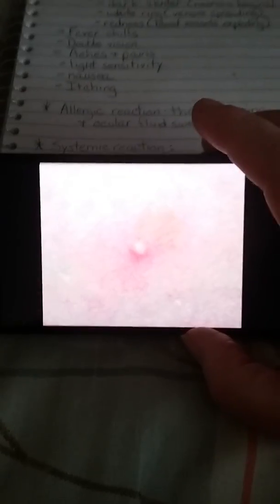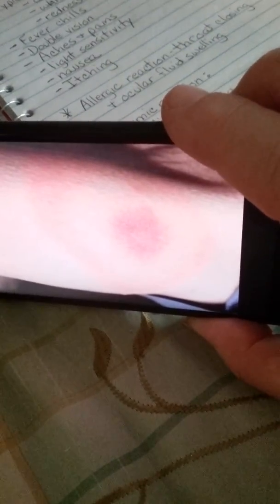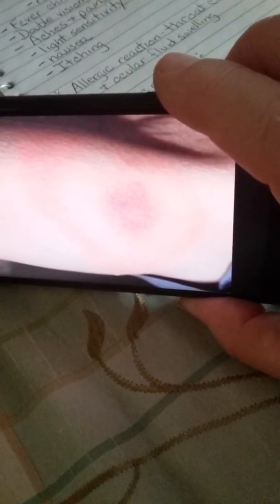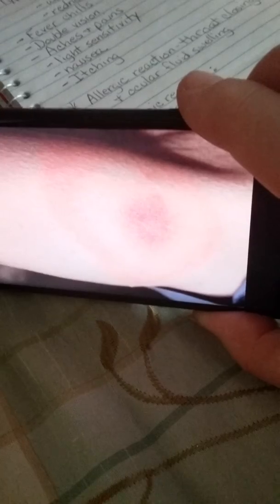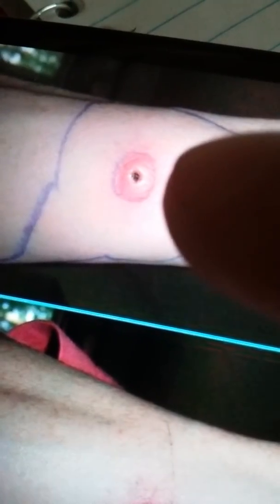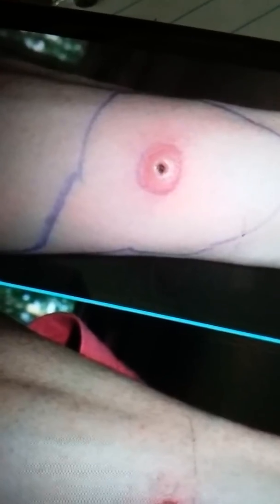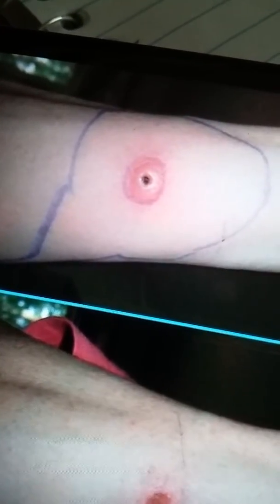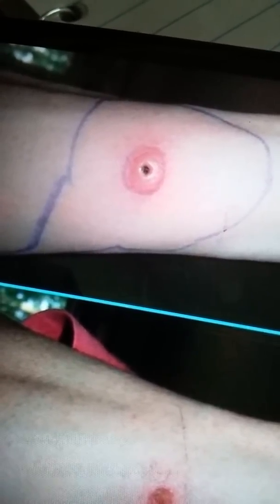Brown recluse bite remedy-Bite and symptoms (1 of 3)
Part of a series of 3 on brown recluse bites and how to treat naturally.